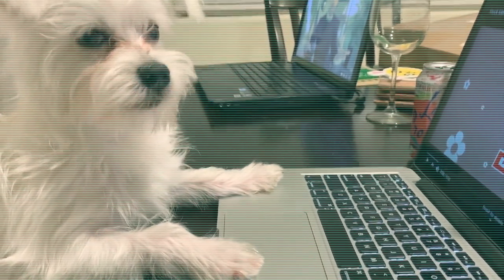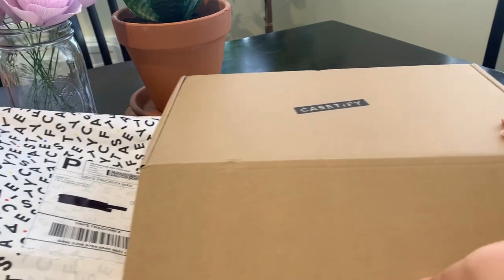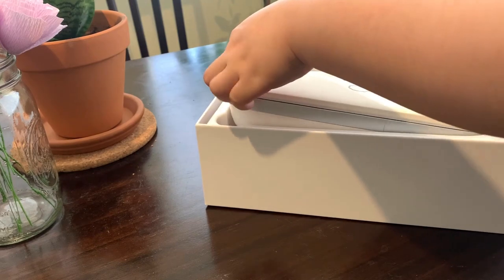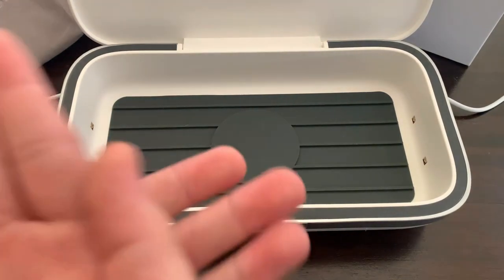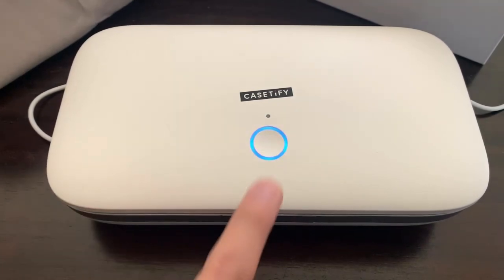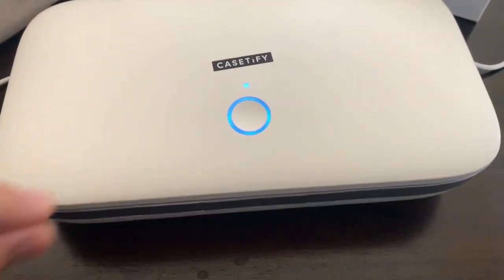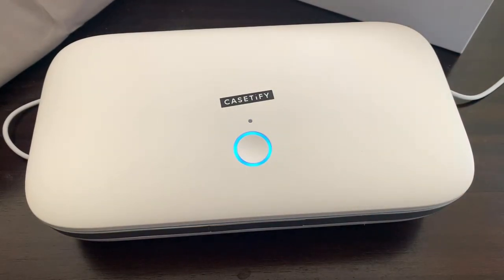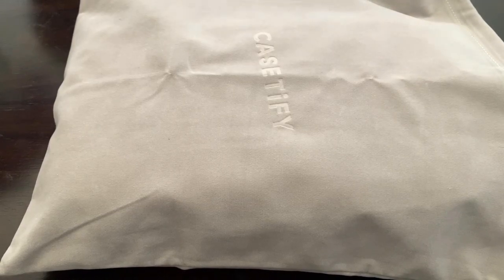Unboxing *CASETIFY* UV Sanitizer / Kills Germs 🦠 in 3 min?!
I've been waiting for this package since few weeks ago!! Very excited to unbox Casetify UV Sanitizer together with you. I'll leave link to this product below in case you are interested :)

Love,
Snowyhong

- Get 1 Free Stock on WeBull with sign up and get 2nd Free Stock when you deposit $100 (Valued up to $1400):